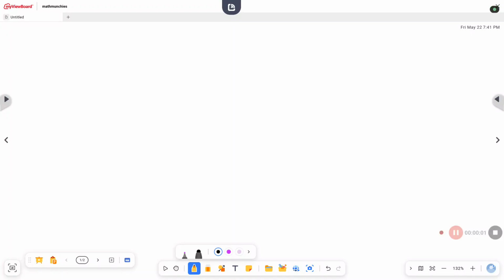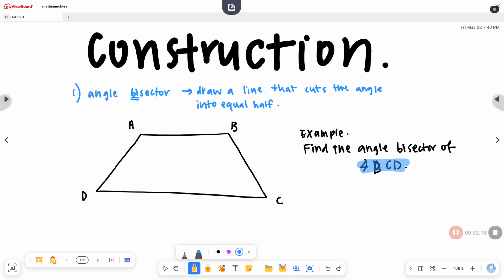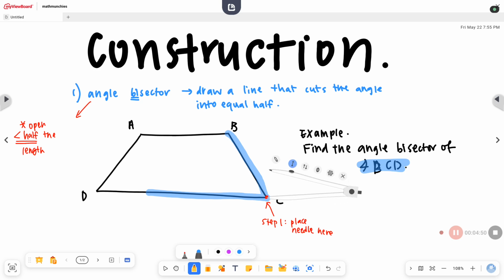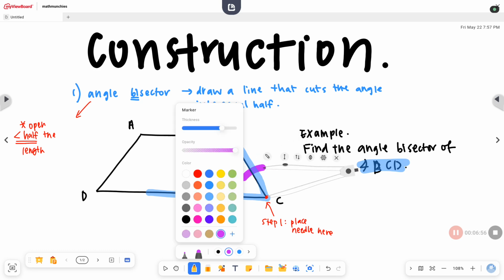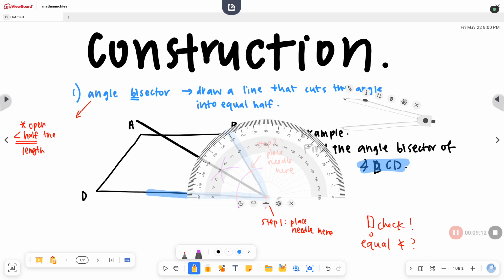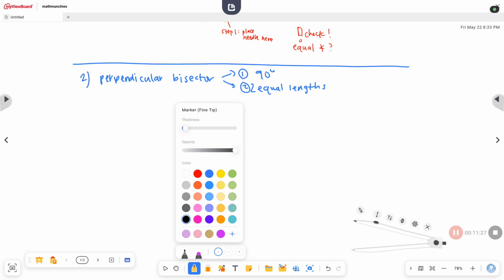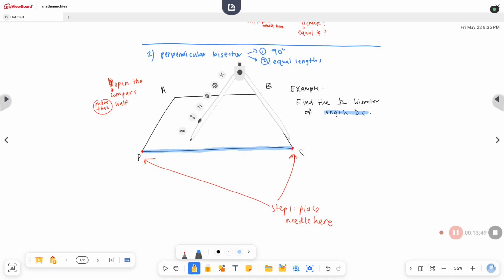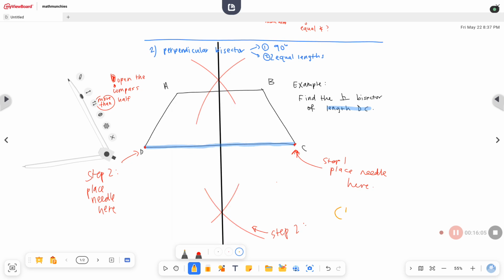s1 construction (angle bisector and perpendicular bisector)